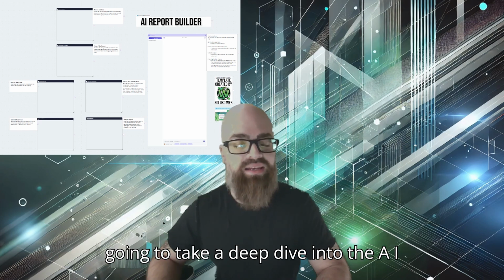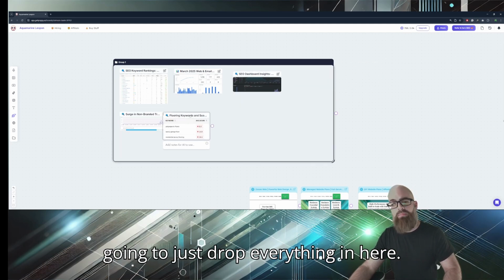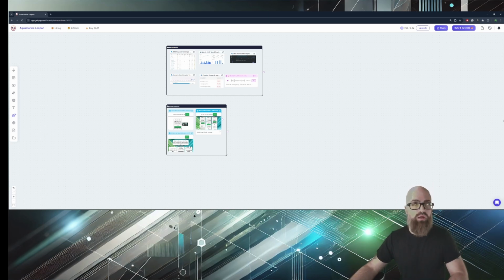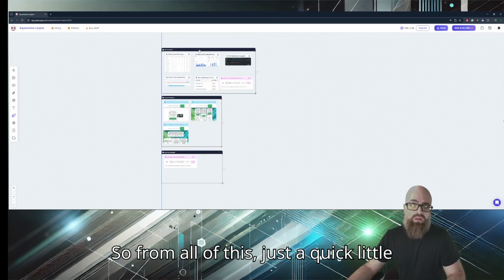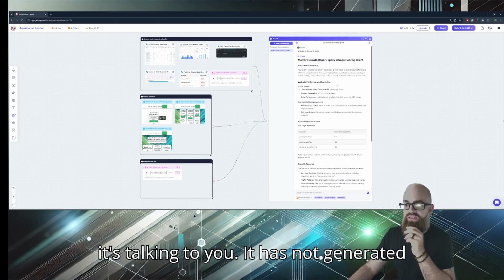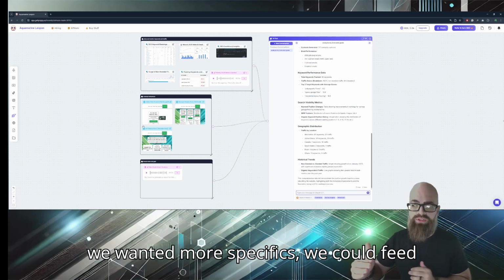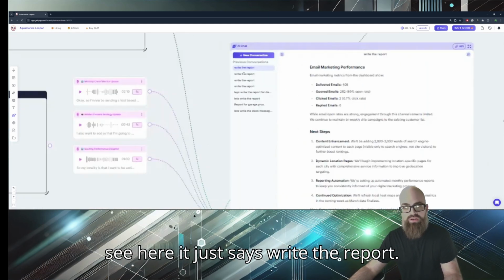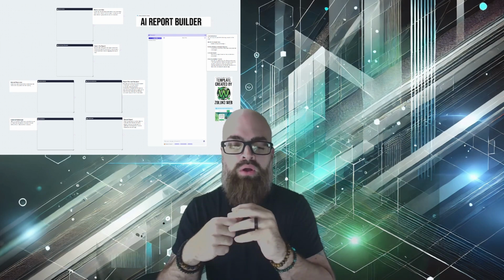Client Reports That Actually Impress: My 20-Minute Poppy AI System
Tired of spending hours creating client reports that nobody reads?

In this video, I'm demonstrating my AI Report Builder template in Poppy AI - the system that's transformed how I create client reports and business analyses.

You'll see me build a comprehensive SEO performance report with data analysis, insights, and actionable recommendations in under 30 minutes - something that used to take half a day.

The best part? These reports don't just present data - they tell a story and provide real value that clients appreciate and act on.

What's your biggest challenge with client reporting? Drop it in the comments!